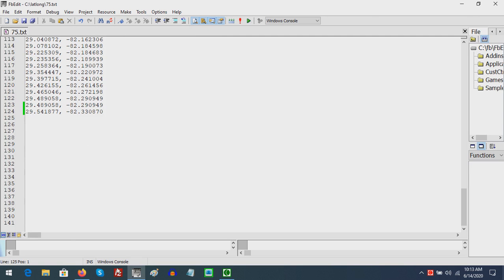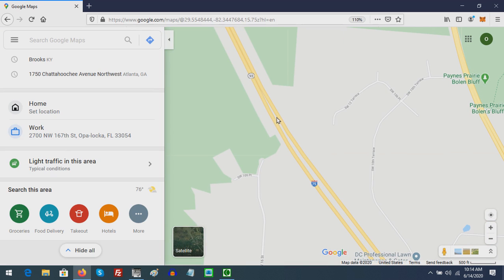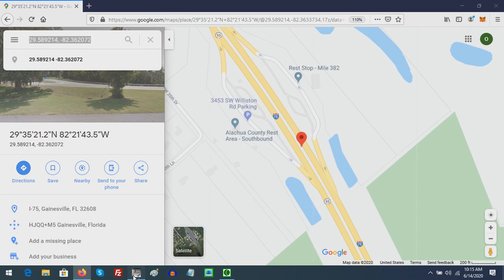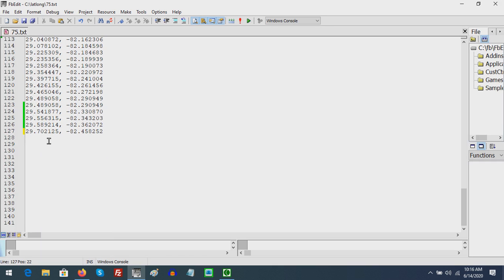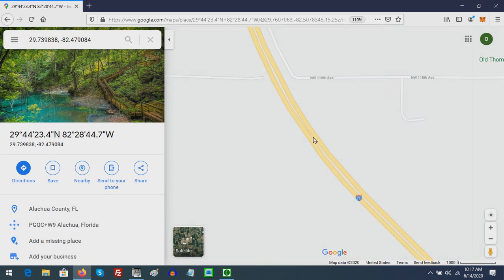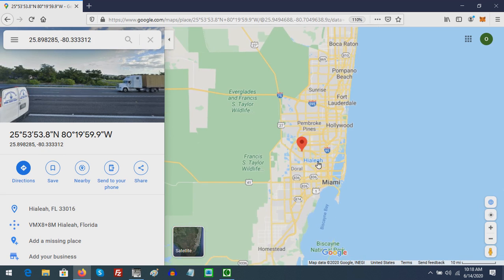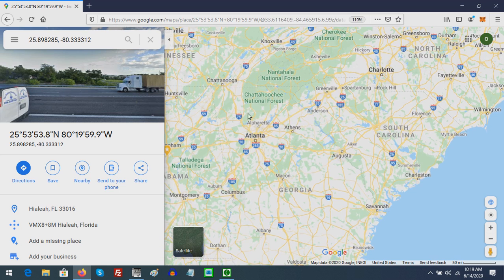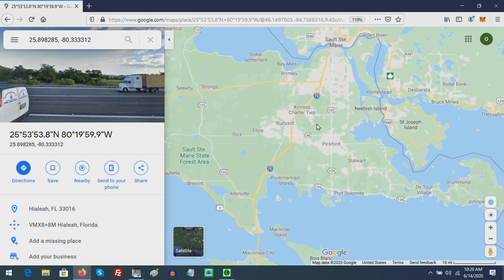betterlatlong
help build a database of interstate lat long points as the road bends so i can add them to my map of the contiguous 48 states